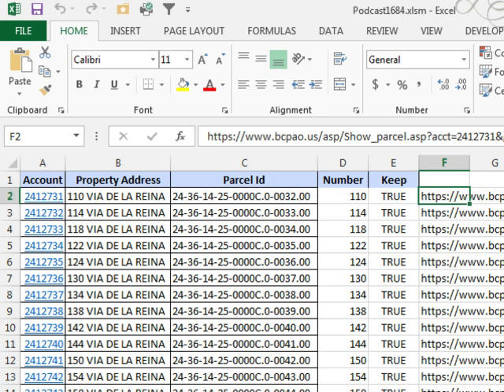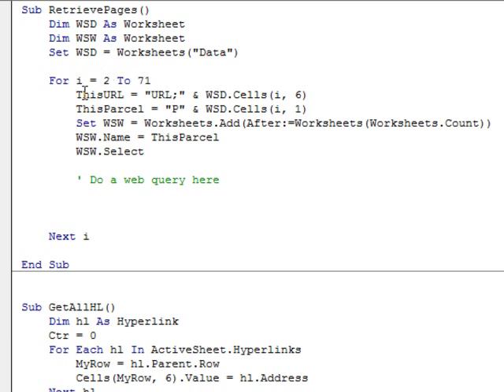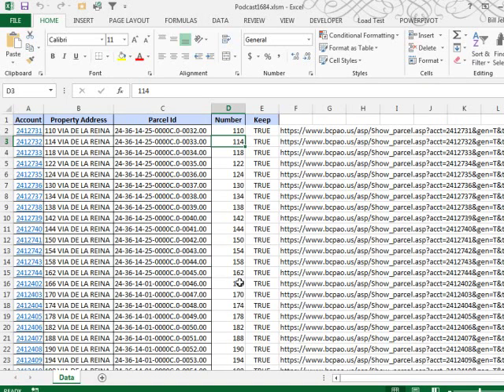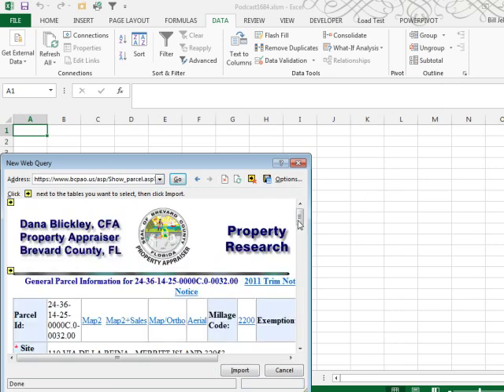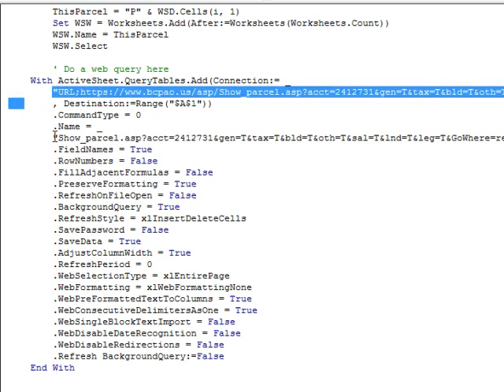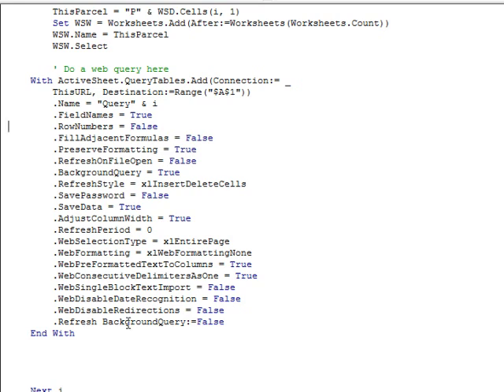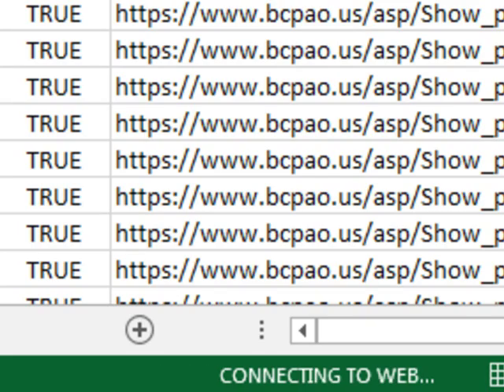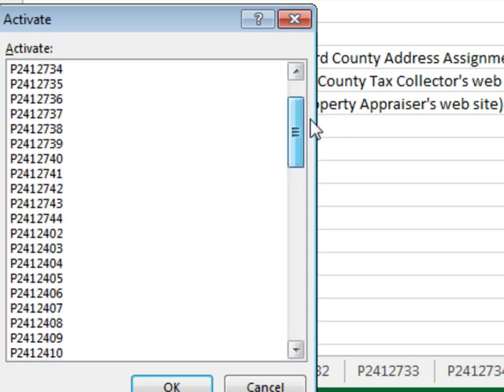Excel - How Do I Scrape Data From A Web Page With VBA In Excel - Episode 1684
Microsoft Excel Tutorial: Scraping Web Pages with Excel: Learn How to Extract Data from Multiple Sources Efficiently | MrExcel Netcast.

Welcome back to the MrExcel netcast! In this episode, we will be discussing how to scrape web pages using Excel. This is a useful skill to have, especially if you need to gather data from multiple sources quickly and efficiently. In our previous episode, we used a formula to find houses on a certain side of the street and then used a macro to extract the hyperlinked addresses. Today, we will take it a step further and visit each of those hyperlinks to retrieve information from the web pages.

To start off, we have two worksheets - WSD, which contains a list of 70 properties, and WSW, which we will create on the fly. For each row in WSD, we will create a variable called "ThisURL" which will contain the value from column F (the hyperlinked address). We will then prepend this with "URL;" and add a "P" for the parcel number. Next, we will add a new worksheet using Worksheets.Add and place it after the last worksheet. We will then rename this worksheet to match the parcel number, using a "P" before the number to avoid having numeric worksheet names.

Now comes the tricky part - the web query. We will use the macro recorder to help us with this. First, we will copy the URL from the formula bar and then turn on the macro recorder. We will then go to the Data tab, select "Get External Data from Web" and paste the URL. We will import the entire webpage and click "Import". Once the data is in cell A1, we can stop the recording and go back to our code. We will see that the code has been placed in a new module, Module 2. We will copy these lines of code and paste them in Module 1, where our comment says "do a web query here". We will then modify the code to work with our data, making sure to change the connection to "ThisURL" and giving each query a unique name.

After making sure that Refresh BackgroundQuery is set to false, we can run the macro and watch as it switches back and forth between connecting to the web, copying data, and retrieving web data. This process will take some time, but once it is finished, we will have 70 different sheets with data from each of the web pages. In our next episode, we will discuss how to use a macro or indirect formulas to extract the sales data from each of these pages.

This is just one example of how you can use macros and web queries in Excel. If you want to learn more about these features, be sure to check out my book, "VBA and Macros for Microsoft Excel". This book has been updated for Excel 2013 and contains similar examples to the code we are using in this episode. Thank you for tuning in to this episode of the MrExcel netcast. Be sure to join us next time for more tips and tricks on how to make the most out of Excel.

(00:00) Scraping Web Pages
(00:52) VBA to loop through rows of URL
(01:10) Add a worksheet for each URL
(01:40) VBA to perform a web query in Excel
(03:08) Replace connection string in recorded macro with URL from grid
(03:46) Change Refresh Background Query is equal to false.
(04:40) Watching macro progress
(05:18) Success - 70 pages retrieved
(05:41) Clicking Like really helps the algorithm

This video answers these common search terms:
how do i scrape data from a web page with vba in excel
how to web scrape in excel
how to use excel to pull data from website
how to converts web table to excel
how to copy data from web to excel
how to import web data into excel